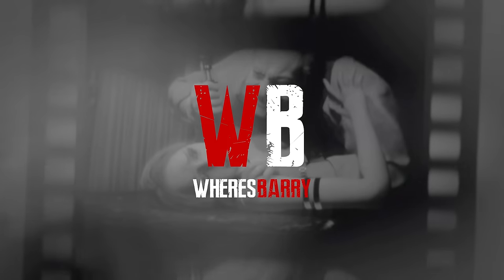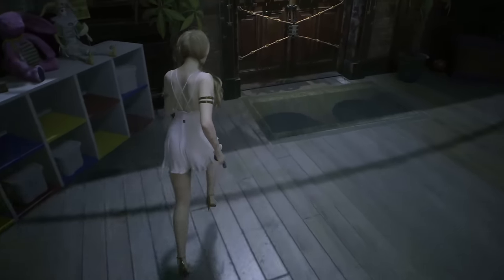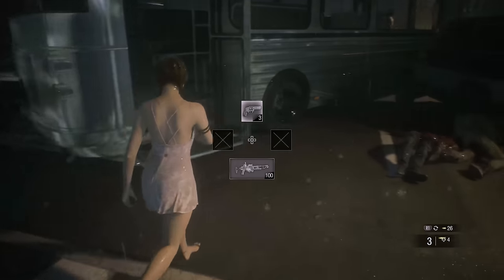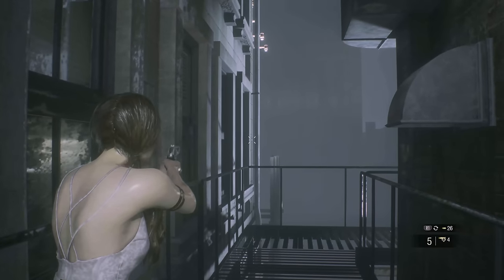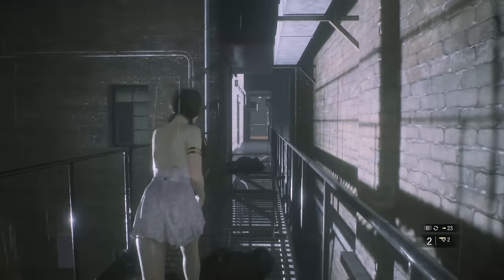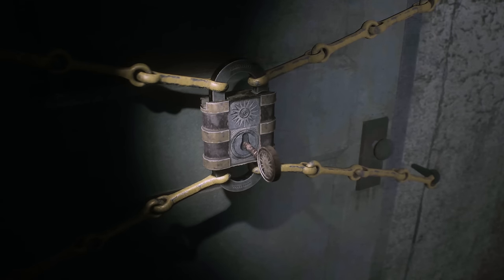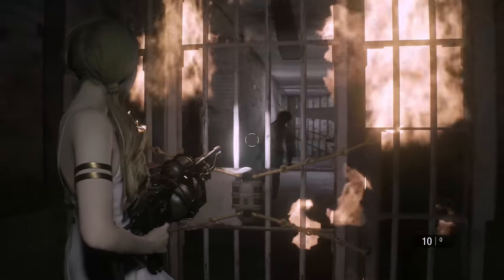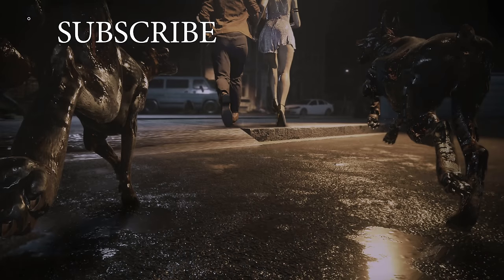Resident Evil 2 Remake Ghost Survivors | Runaway Walkthrough | NO DAMAGE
The Mayor’s Daughter Katherine Warren
RE2 Remake Ghost Survivors Walkthrough

This is a full no damage walkthrough of the Resident Evil 2 Remake DLC Ghost Survivors, Katherine’s Runaway. This walkthrough shows you how to get all the keys and unlock the egg head doll accessory while completing the mission. I did the full run through with no damage to show you my strategy for getting by. It is hard to repeat this no damage, but the pathway should make the game easier.

This is my first set of videos like this, so let me know if it is something you want to see more of!